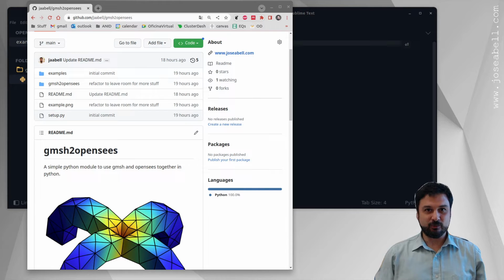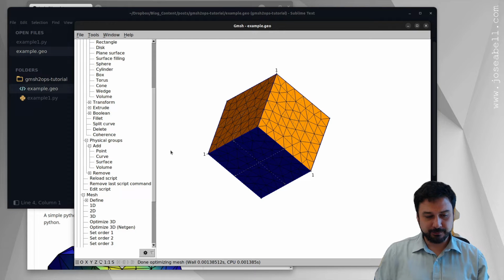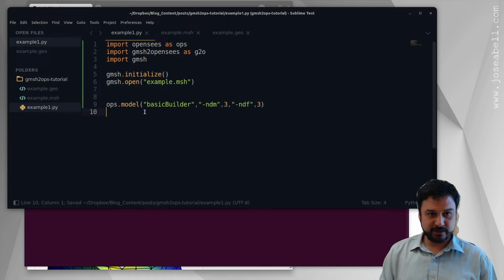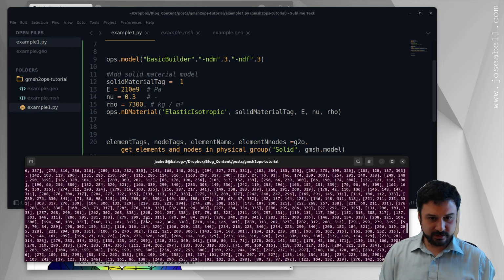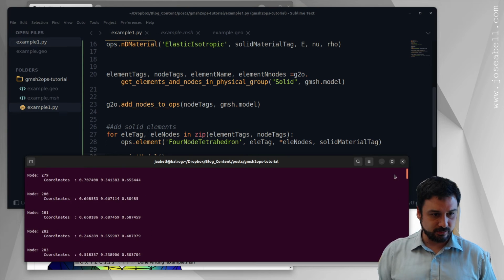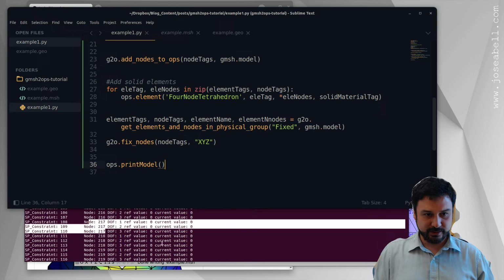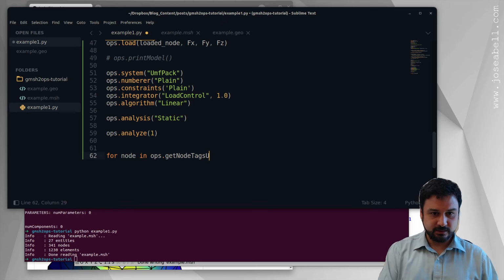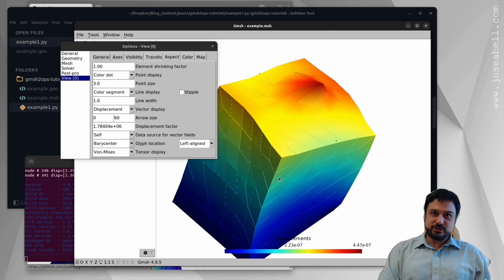FEA using OpenSeesPy and gmsh